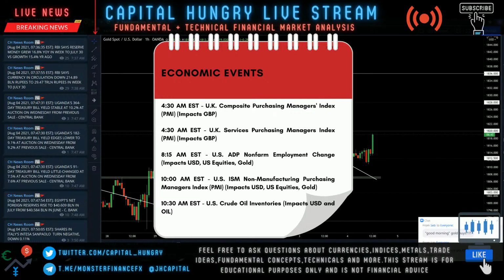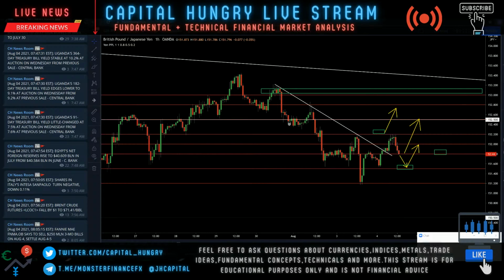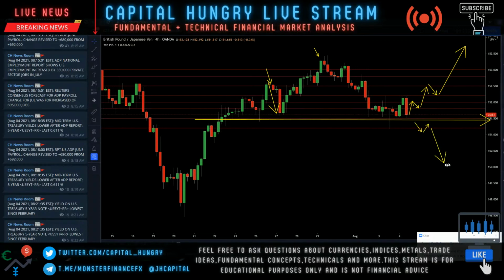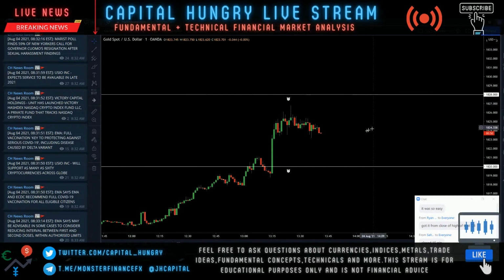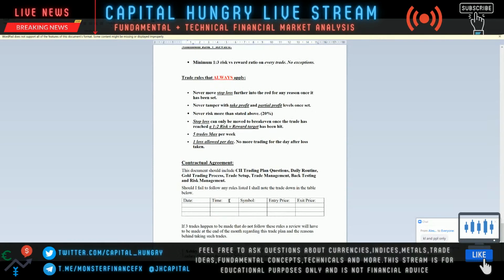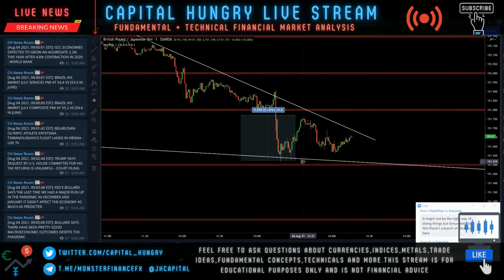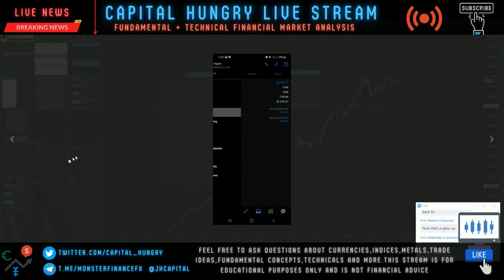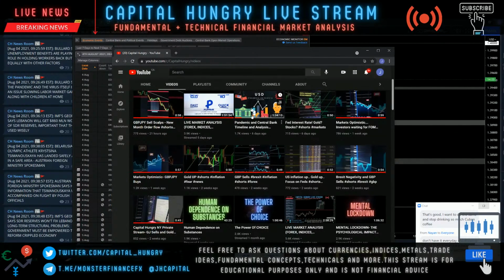LIVE MARKET ANALYSIS (FOREX, INDICES, COMMODITIES, CRYPTO)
TELEGRAM USERNAME: @JHCapital

FREE TELEGRAM ANALYSIS CHANNEL:  T.ME/MONSTERFINANCEFX

STREAM RULES:
2) FEEL FREE TO SEND TRADINGVIEW CHARTS, ASK QUESTIONS ABOUT MARKETS AND PROVIDE INTERACTIVE VALUE BUT WAIT UNTIL ANALYSIS IS DONE ON MAIN PAIRS FIRST
3) NO ASKING FOR SIGNALS OR ASKING PRICE UP OR DOWN LIKE A CLOWN
4) WE CAN BANTER, ROAST, HAVE LIFE CHATS BUT KEEP A LEVEL OF RESPECT FOR THE LIVE STREAM AND AUDIENCE
5) PROTECT CAPITAL, FOLLOW RISK MANAGEMENT AND MAKE PROFITS

STREAM SCHEDULE:
7:00-7:30M AM EST START TIME
START WITH RECAP OF ANY MICRO/ MACRO FUNDAMENTALS IMPACTING MARKETS
REVIEW ANY ECONOMIC DATA OVERNIGHT AND DIGEST INVESTOR BEHAVIOUR/ MARKET SENTIMENT
INTRADAY AND SCALP TRADE IDEA ANALYSIS ON GOLD, GJ, GU, EU, US30, AND UC BASED ON MICRO FUNDAMENTALS, MARKET STRUCTURE, PRICE ACTION AND OTHER CONCEPTS
WAIT FOR EXECUTION POINTS ON TRADE IDEAS, DO ANALYSIS, ANSWER QUESTIONS, SHARE CHARTS, DISSECT PRICE ACTON AND MORE
STREAM ENDS AROUND 10-10:30AM EST